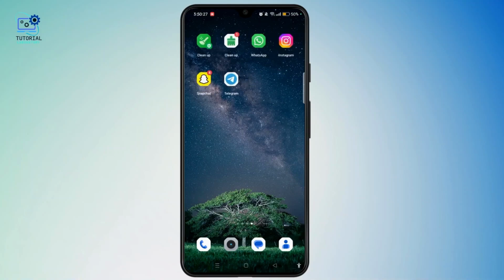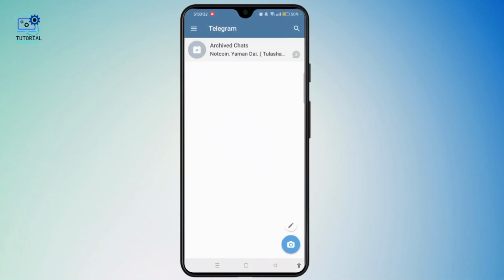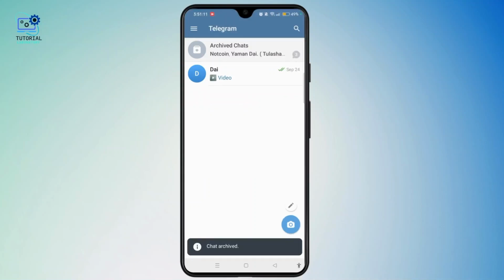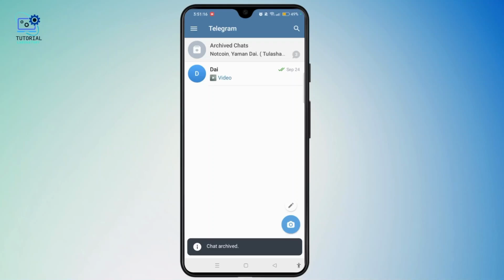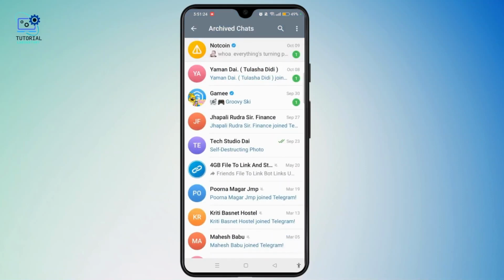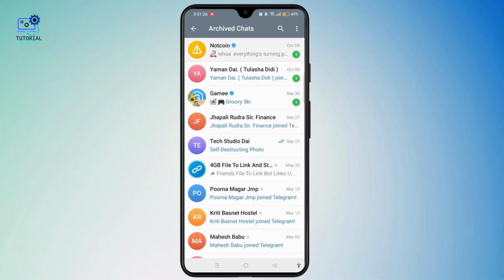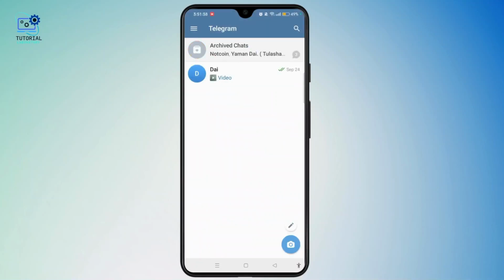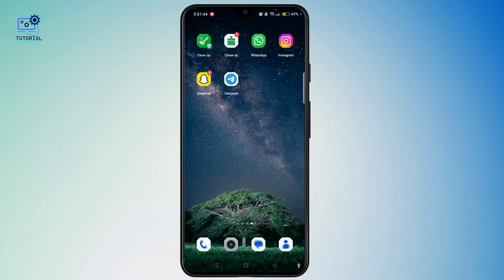How to Find Archieve Chats on Telegram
Learn how to find archived chats on Telegram with this quick and easy guide. Whether you've just updated your app or need help locating an old conversation, this tutorial will walk you through the steps. From accessing the archive section to refreshing your chat list, we'll cover everything you need to know to find those archived chats on Telegram.

Chapters:
00:00:00 - Introduction
Learn how to find archived chats on Telegram.

00:00:10 - Launch Telegram App
 Open Telegram and log into your account.

00:00:20 - Access Chat Page
 Navigate to the chat page within the app.

00:00:30 - Long Press on Chat
Long press on a specific chat to bring up options.

00:00:40 - Tap Three Dots
Tap the three dots at the top right corner.

00:00:50 - Select Archive
 From the dropdown menu, select "Archive".

00:01:00 - View Archived Chats
Tap "Archive Chats" at the top to view archived conversations.

00:01:10 - Additional Tips
Scroll down to refresh your chat list and update the app if needed.

00:01:20 - Conclusion